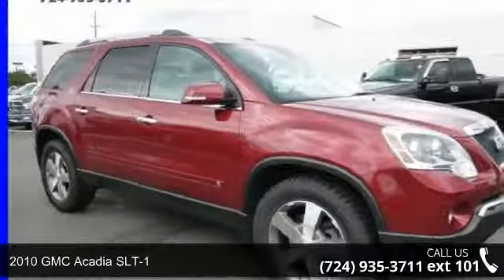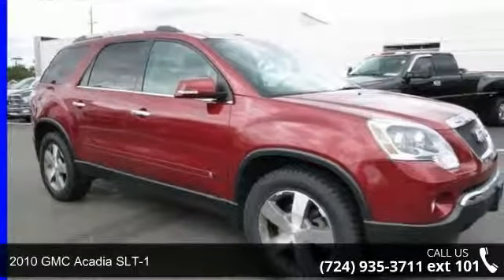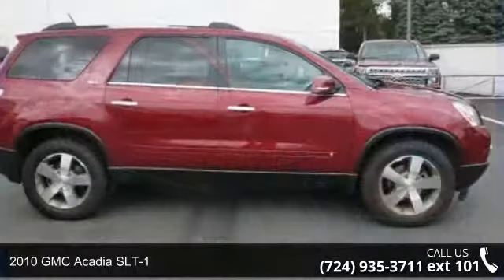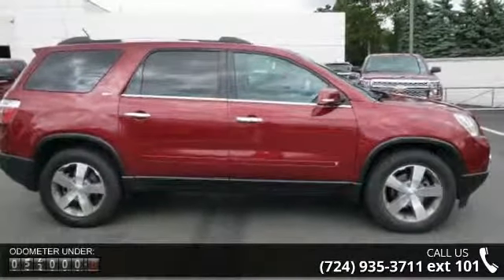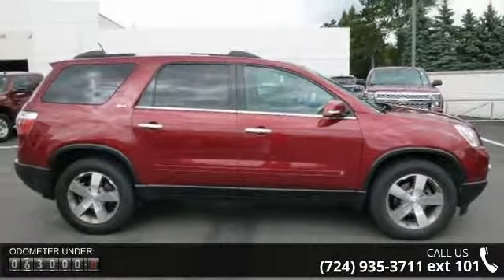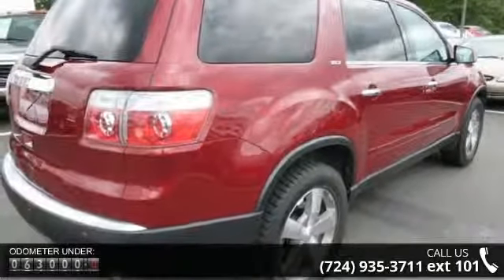2010 GMC Acadia SLT-1 - Baierl Chevrolet - Wexford, PA 15090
Baierl Super Used Car and Truck Sale!!!, CLEARENCE SALE! LOWEST PRICE IN THE MARKET!, PRICE REDUCTION!, * CLEAN CARFAX *, Baierl Certified - 6 month / 6,000 Mile Power Train Warranty, and Extended Warranty Available. Preferred Package (Bluetooth- For Phone, Remote Vehicle Start, and Steering Wheel Mounted Audio Controls), Acadia SLT-1, GM Certified, 3.6L V6 SIDI, FWD, Red Jewel Tintcoat, 19 x 7.5 Machined Aluminum Wheels, Bose Premium 10-Speaker Audio System, Front dual zone A/C, Front fog lights, Fully automatic headlights, Power Rear Liftgate Body, Security system, and Ultrasonic Rear Parking Assist. If you demand the best things in life, this outstanding 2010 GMC Acadia is the family SUV for you. GM Certified Pre-Owned means you not only get the reassurance of a 12mo/12,000-Mile Bumper-to-Bumper limited warranty, but also a 2yr/24,000-Mile Standard CPO Maintenance Plan, up to a 5-Year/100,000-Mile, $0 Deductible... read more